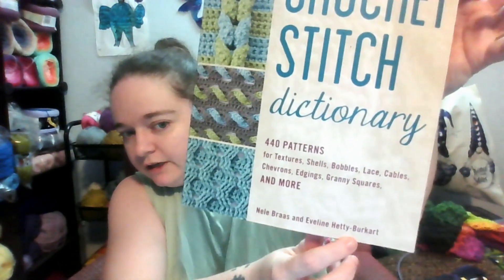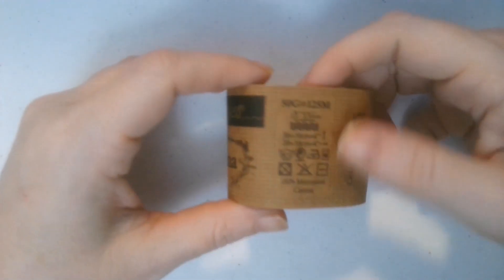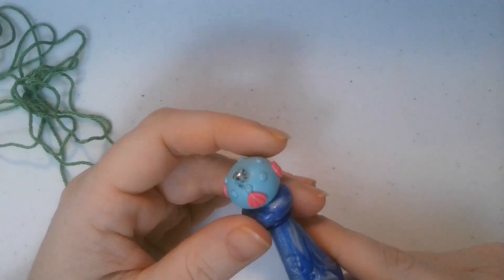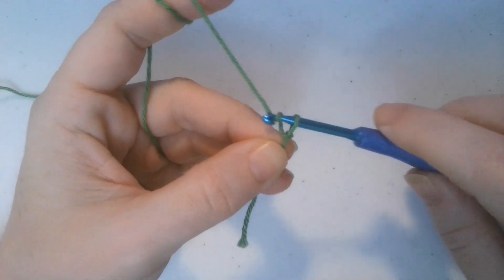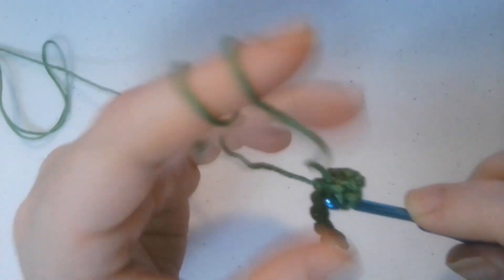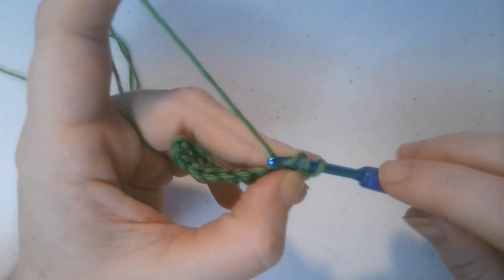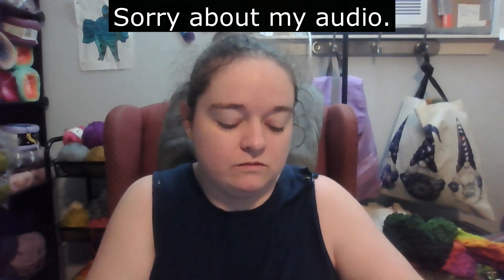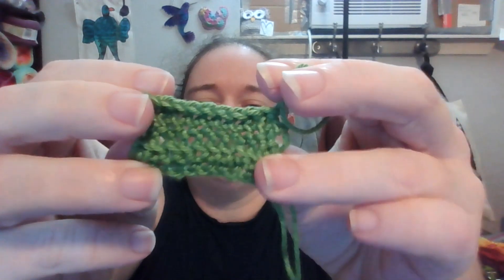The Cord-Look Texture Stitch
~~~Wish Lists~~~
🎁 Kiwi's Amazon Wishlist

Adrian Canfield
Kiwi's Crochet Corner
3225 Post Oak Rd.